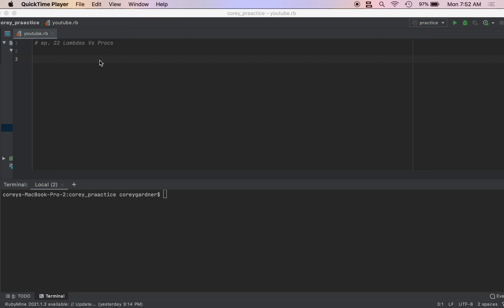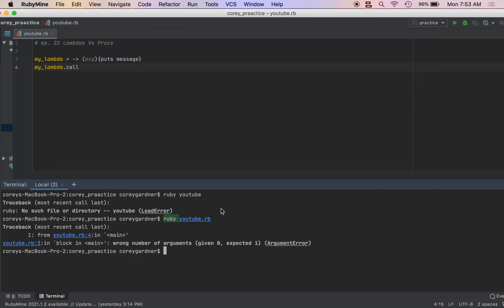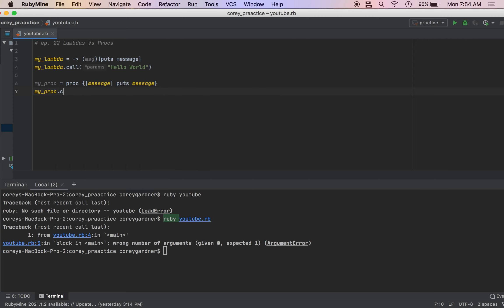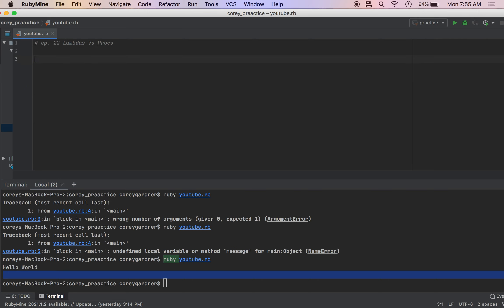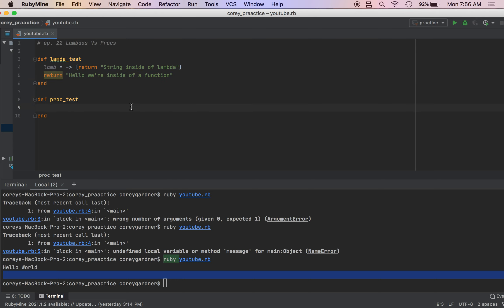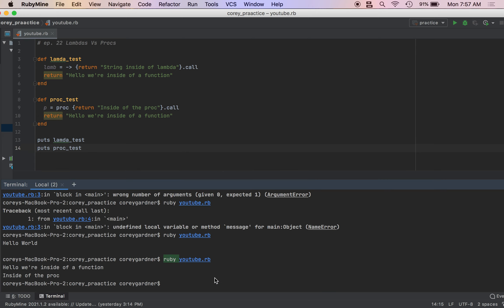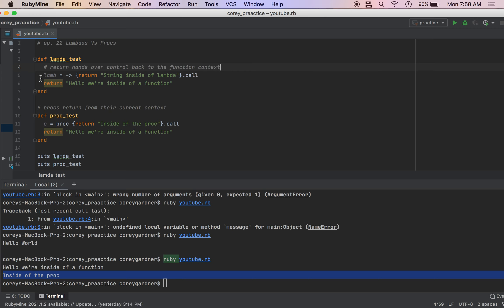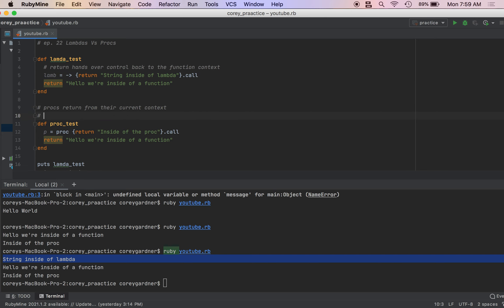Advanced Ruby: Procs Vs Lambdas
Procs Vs Lambdas